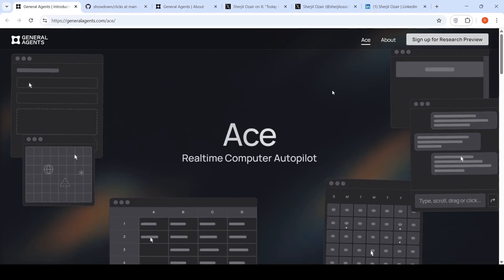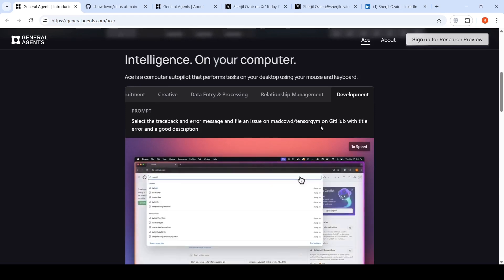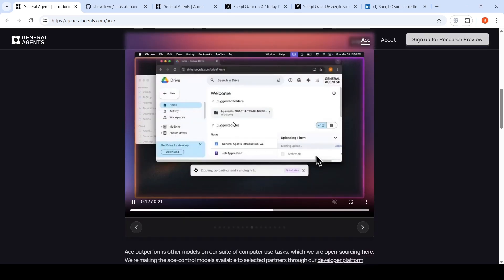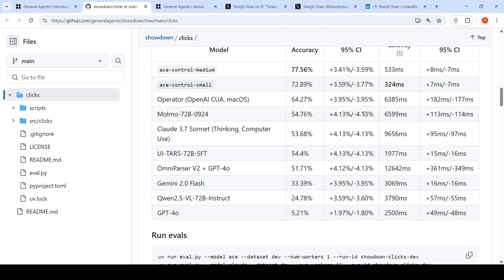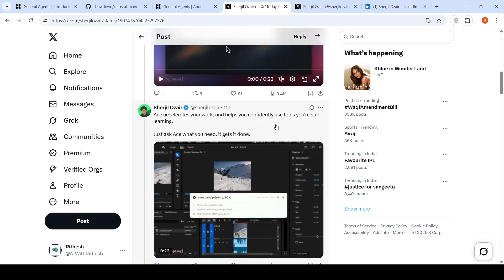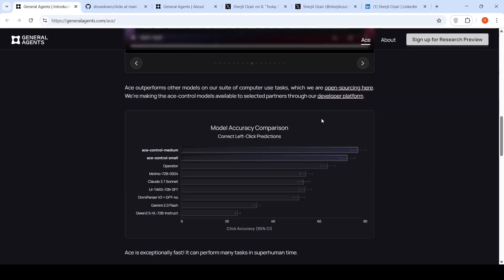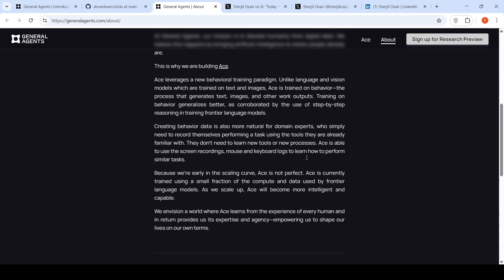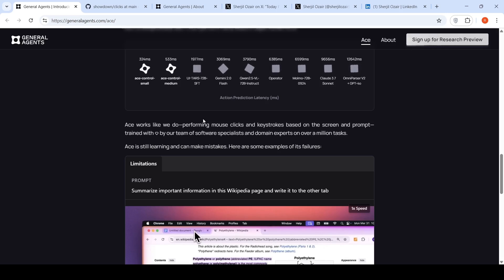Ace Realtime Copilot : Watch Your Computer Tasks Completed at SUPERHUMAN Speed! 🚀⚡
Introducing Ace: The First Realtime Computer Autopilot from General Agents!
Ace is not a chatbot. Ace performs tasks for you.On your computer. Using your mouse and keyboard.At superhuman speeds!